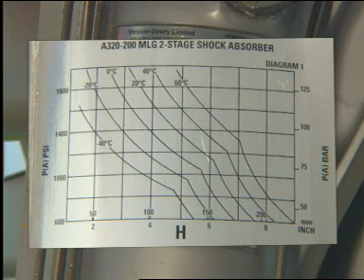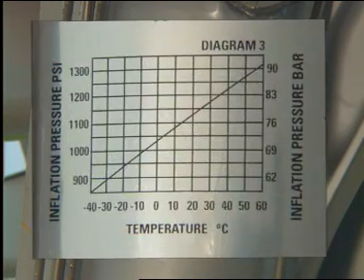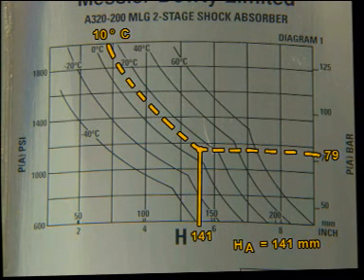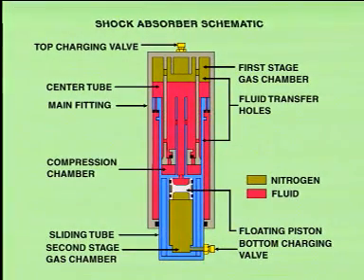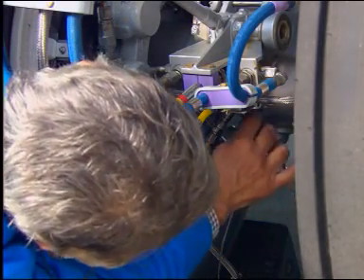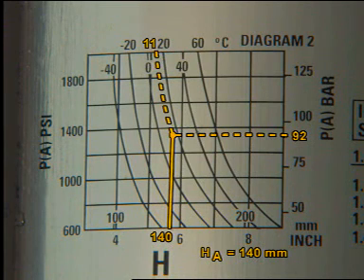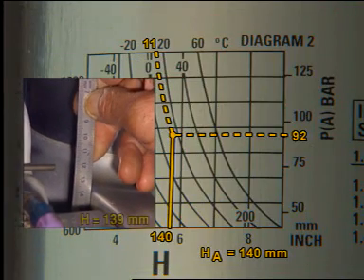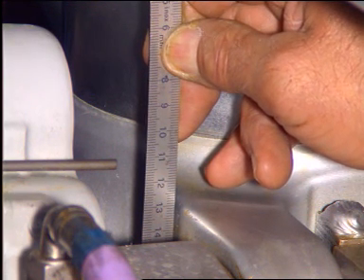ATA 32 A320 MLG Two-stage shock abosrber servicing ( nitrogen filling)